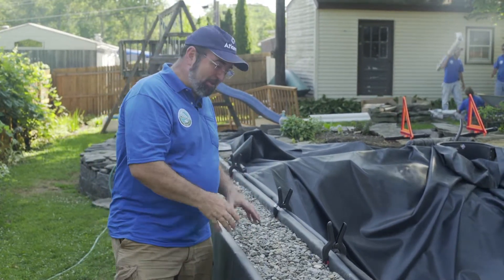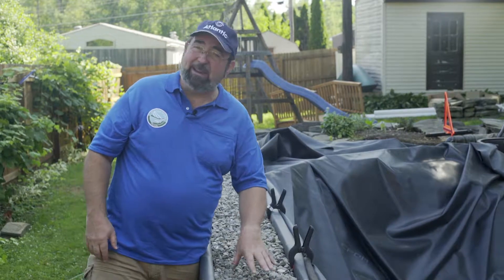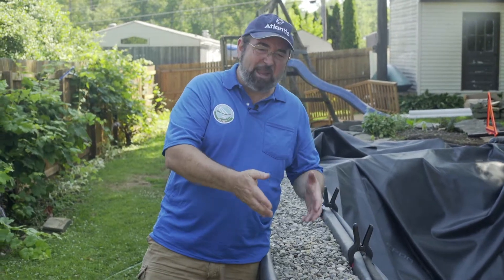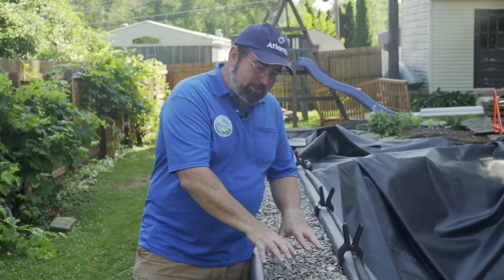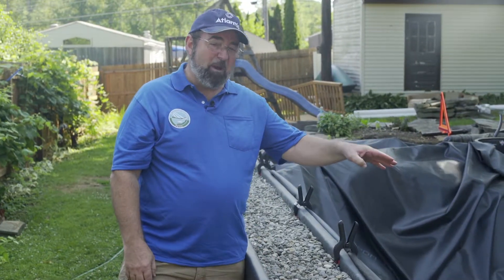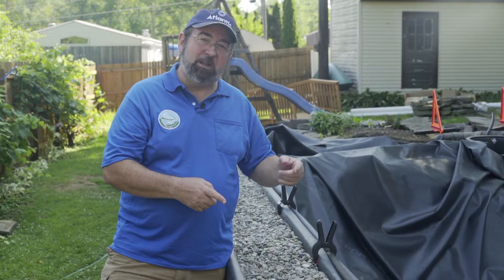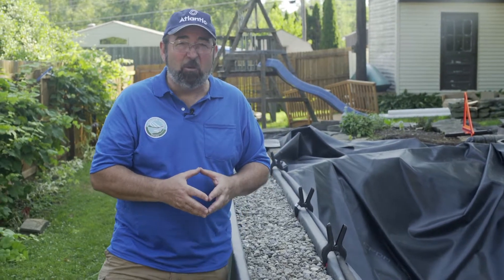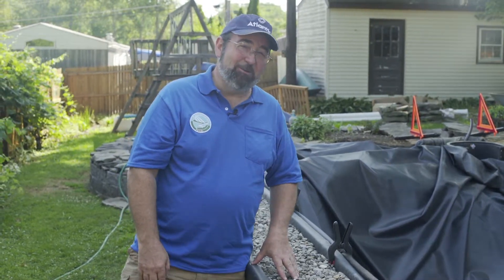05 How to Design Aquaponics System for Your Dream Pond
Welcome to Nate’s Practical Dream Pond, an easy-to-follow guide for creating a perfect and pragmatic pond. Let’s get practical!

In this episode, Nate addresses balancing pond beautification with the practical food growing capabilities of aquaculture and hydroponics.

0:00 - Introduction
0:27 - Aquaponics
3:17 - Form and Function in Review

for pond products and contracting to build your dream pond today!